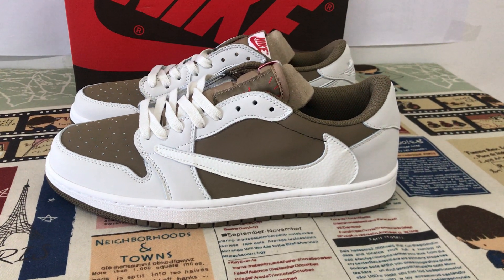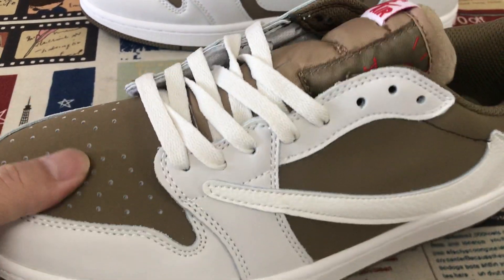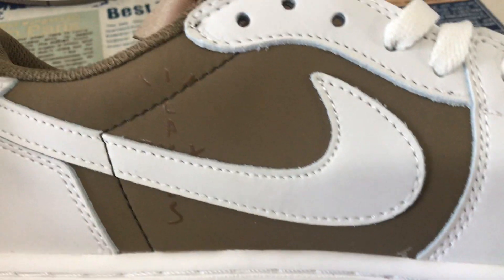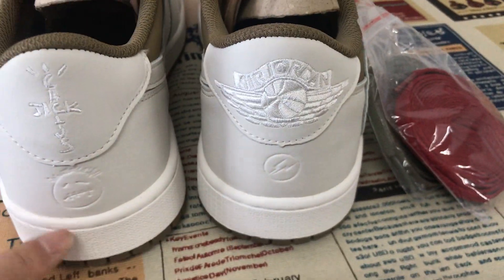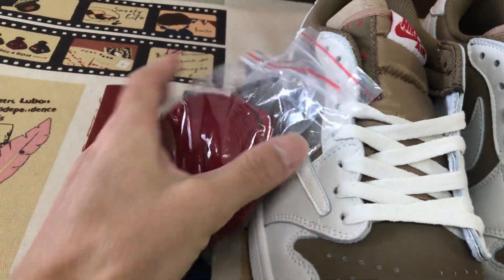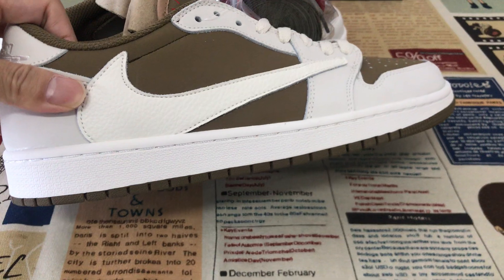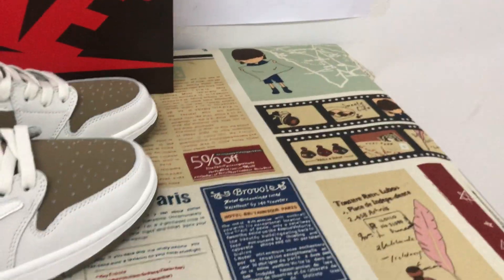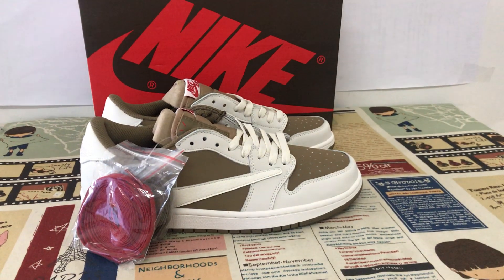Travis Scott x Air Jordan 1 Low Off white Brown Review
Travis Scott x Air Jordan 1 Low Off-white Brown

Hey friend today give you the first and detailed review on Travis Scott x Air Jordan 1 Low Off-white Brown,if you like them, pls click the below link to order on my